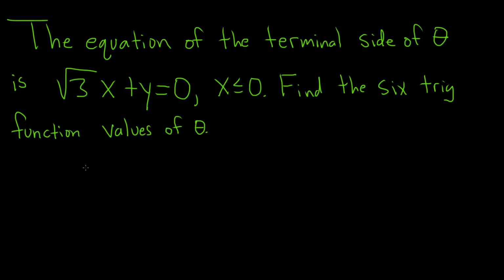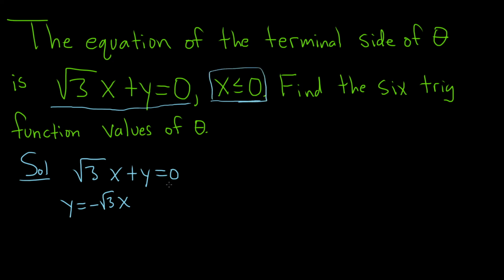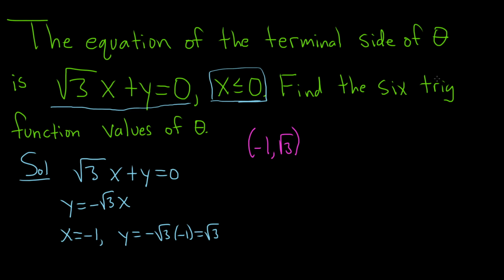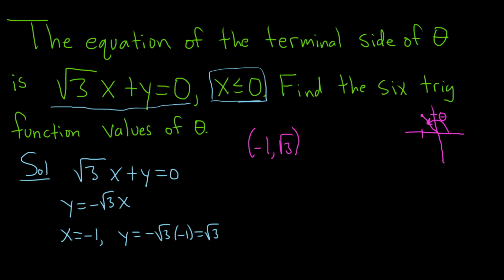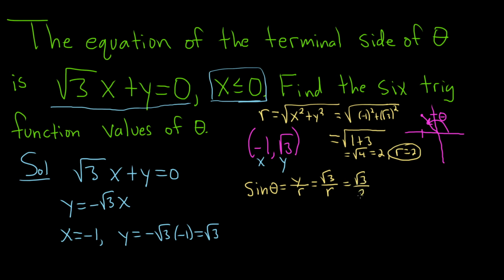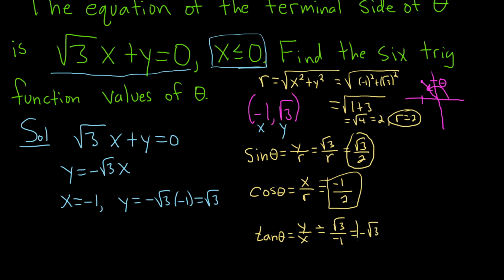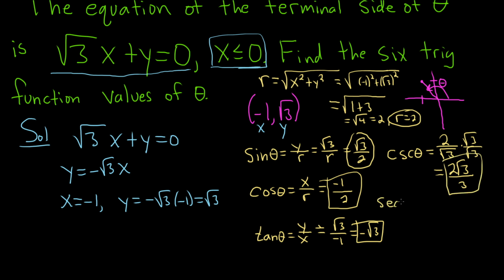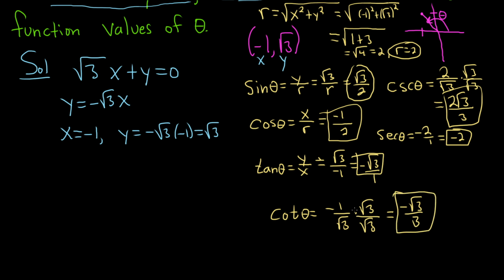If the Equation of the Terminal Side of Theta is sqrt(3)*x + y = 0, find the Trig Function Values